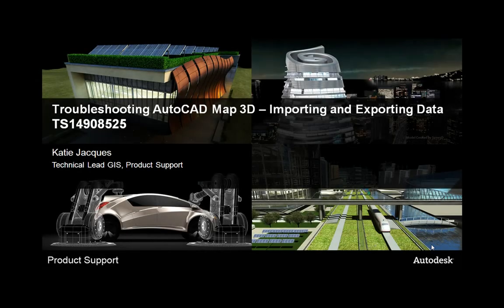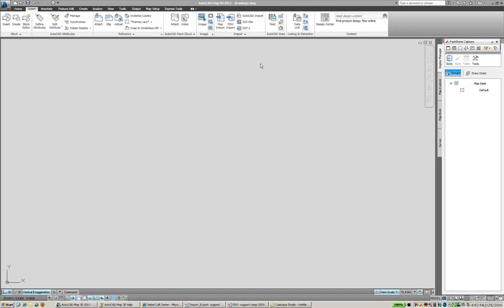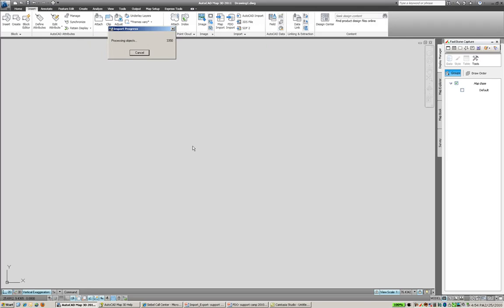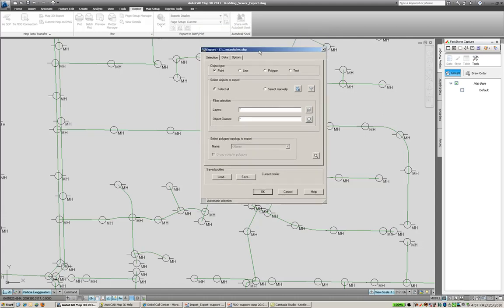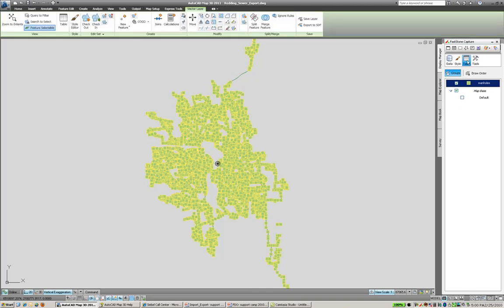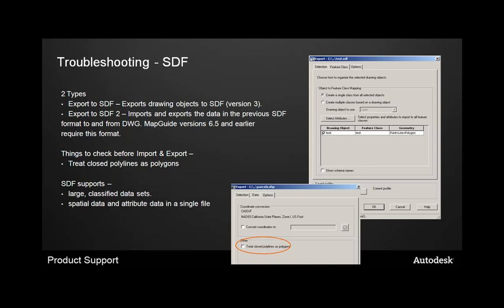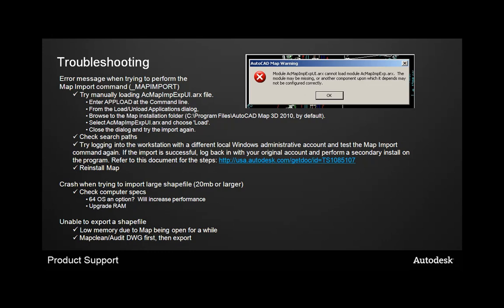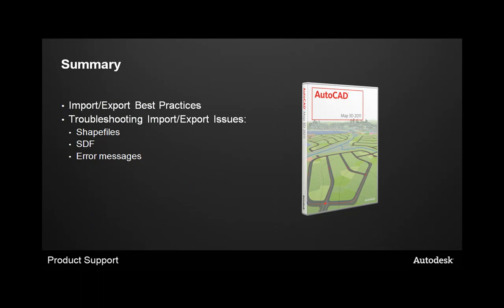Troubleshooting AutoCAD Map 3D Importing and Exporting Data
This session focuses on the top import/export support requests topics that deal with shapefiles.  Well go through the typical process of importing and exporting shapefiles and troubleshoot common problems users experience during the process.